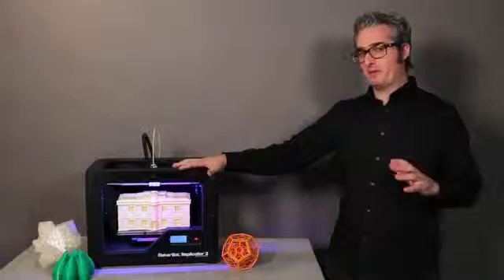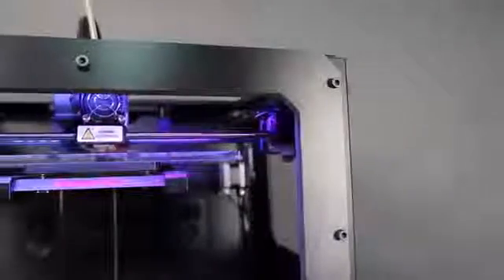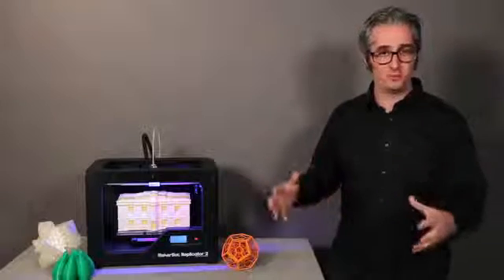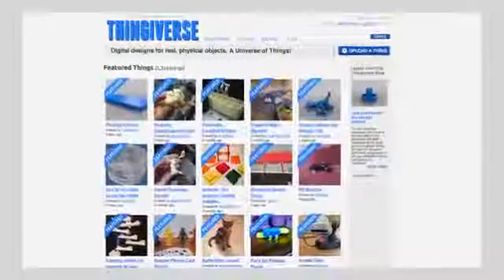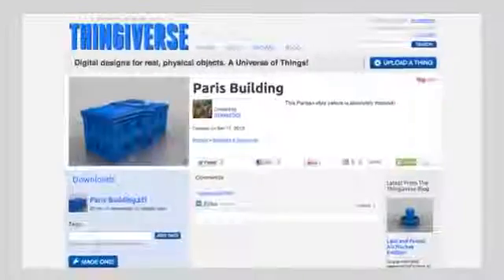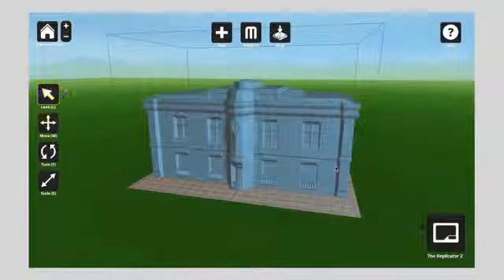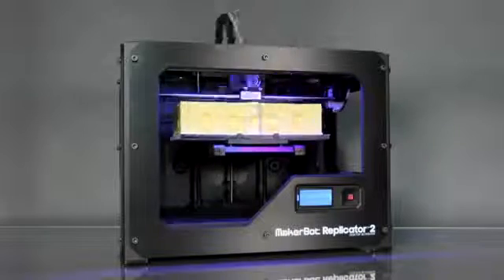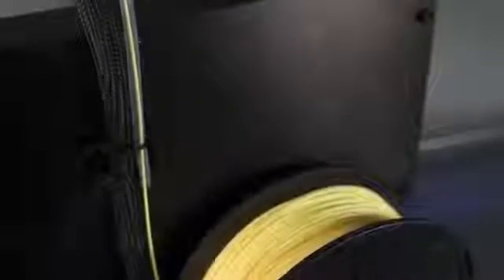MakerBot Replicator 2 REVIEW MakerBot Replicator 2 How It Works!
MakerBot Replicator 2 DISCOUNT

MakerBot Replicator 2   B00FJ5KXH6   MakerBot Replicator 2 Desktop 3D Printer  MakerBot Replicator 2 REVIEW